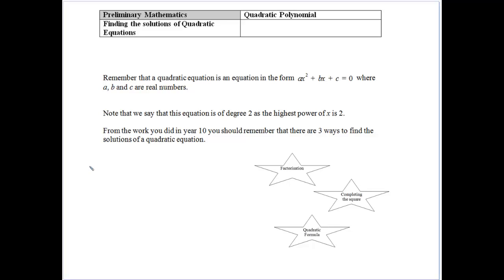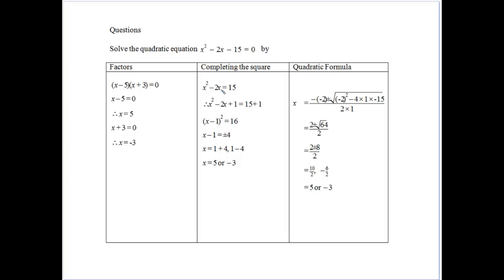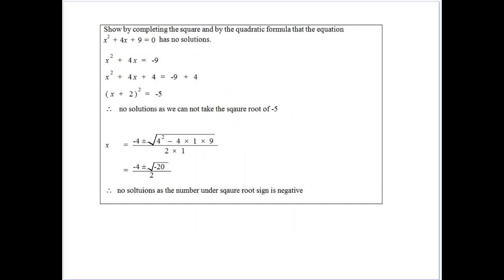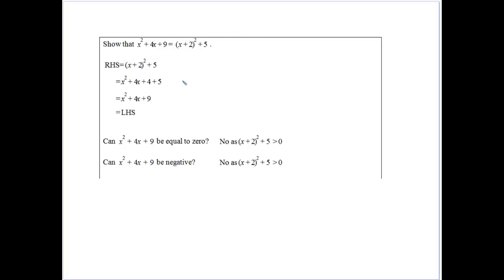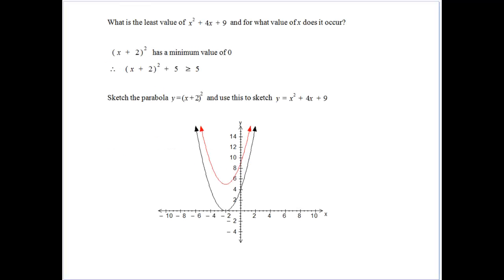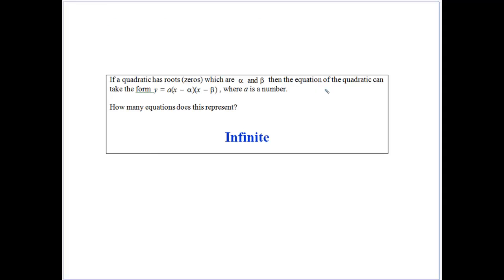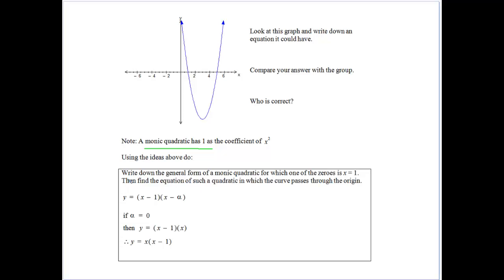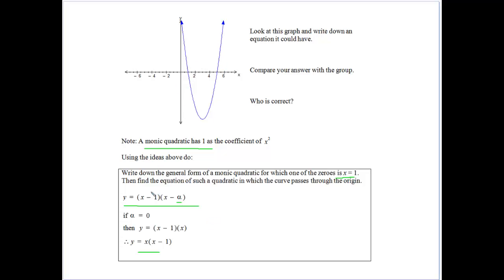Solutions of Quadratic Equations